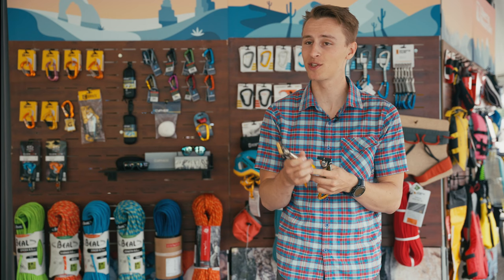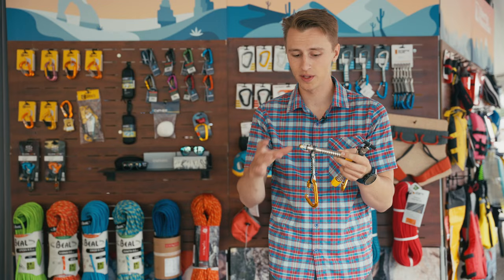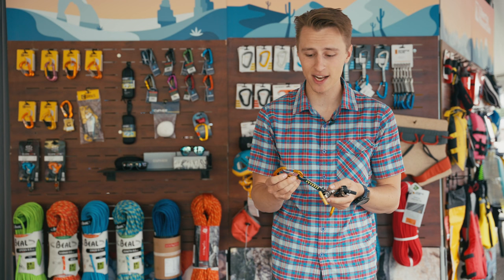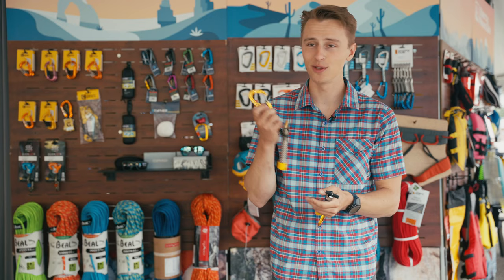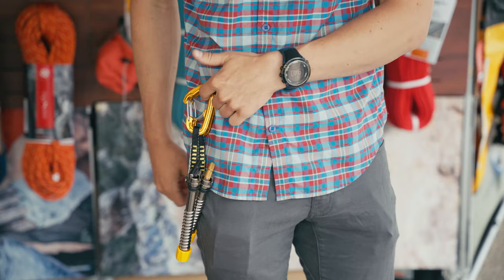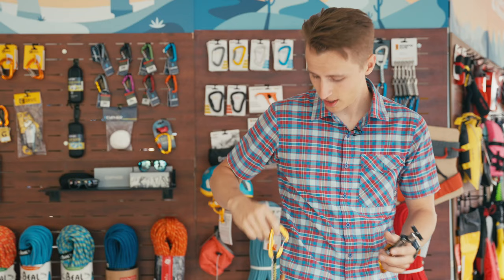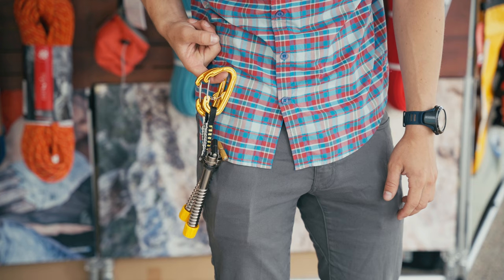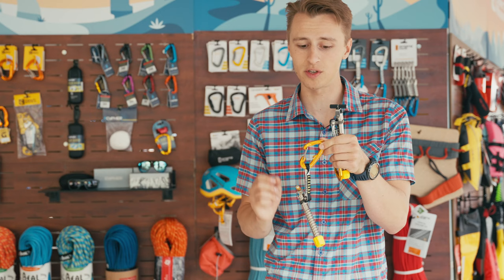*NEW* Grivel 720 Speedy ice screws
Grivel has been an innovator of ice climbing equipment for over 100 years, and their new 720 Speedy ice screws are another step toward making ice climbing safer and more fun. With an integrated doggone and carabiner as well as a novel stowing handle, the 720 Speedy not only has one of the longest handles on the market, when considering that it has a full quickdraw already attached, it is one of the lighter options on the market.